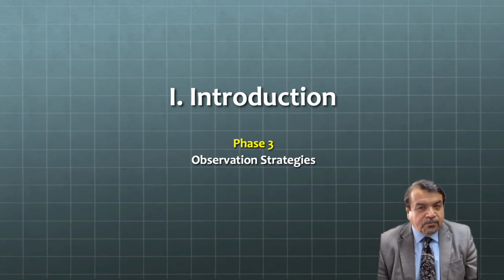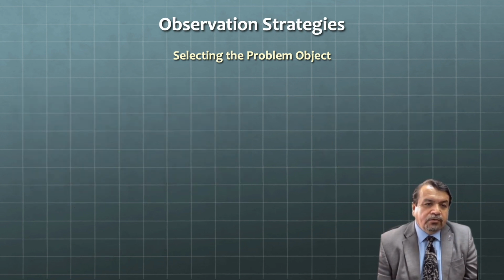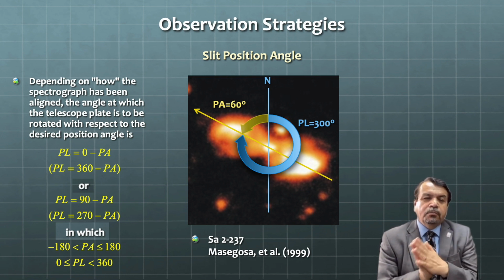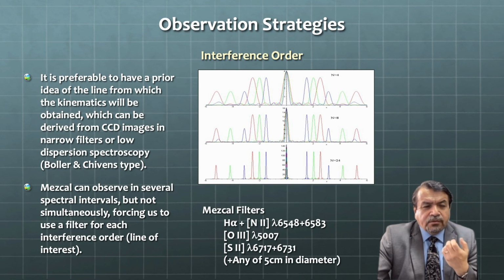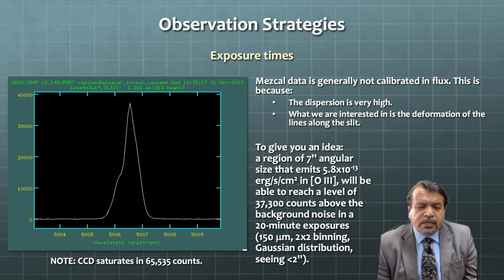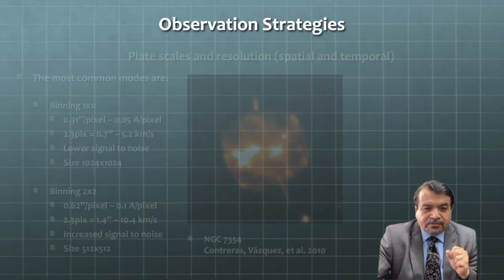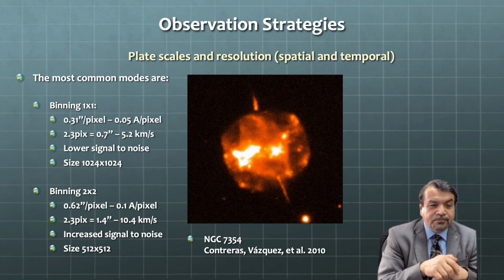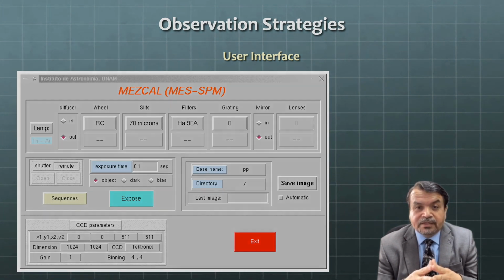Mezcal1b ENG 3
High dispersion astronomical spectroscopy: Mezcal workshop. (English).
Phase 1b 3